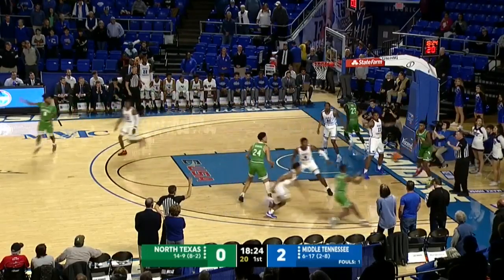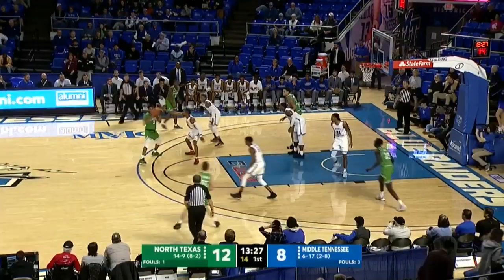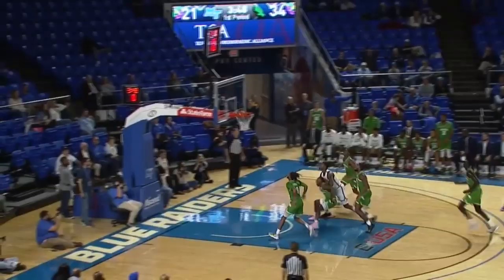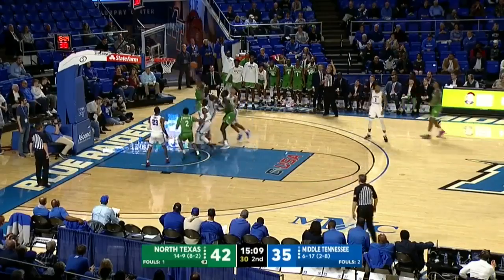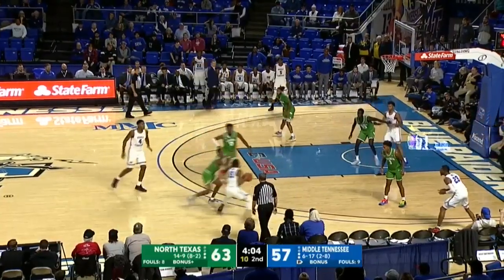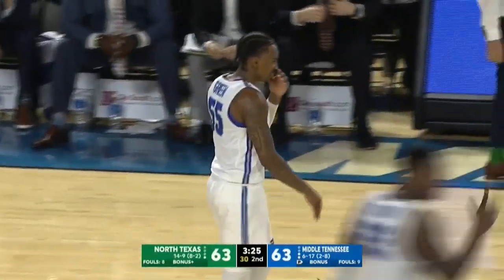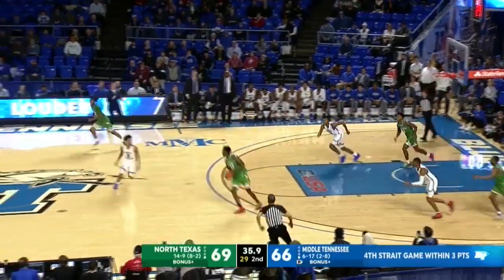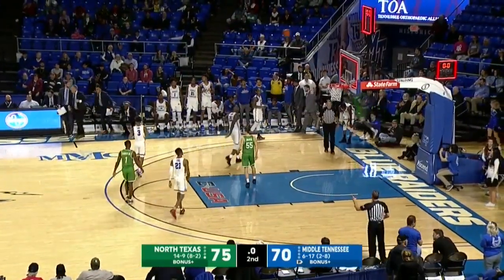North Texas vs. Middle Tennessee Basketball Highlights (2019-20) | Stadium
Middle Tennessee made a late comeback attempt after trailing for much of Thursday's contest, but North Texas was able to survive, pulling out a 75-70 victory on the road. Catch the highlights from the exciting game here.